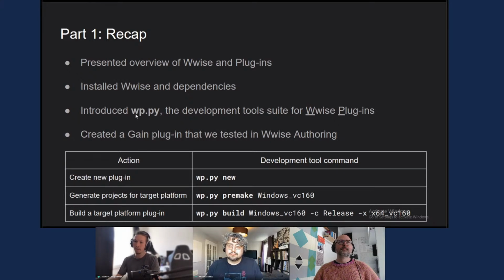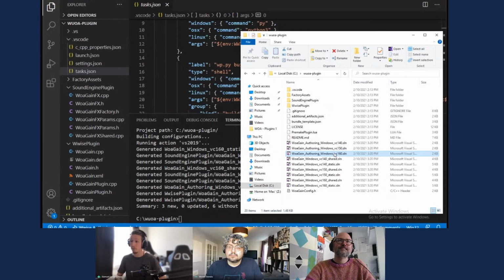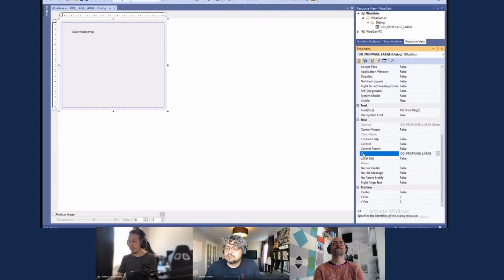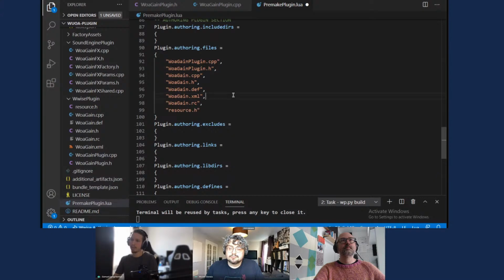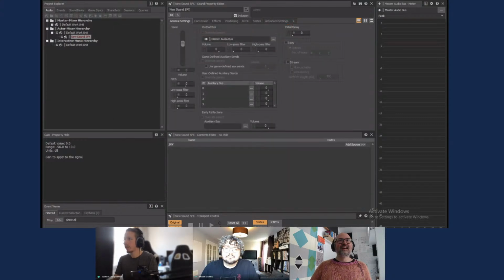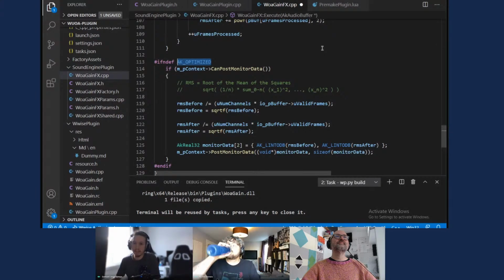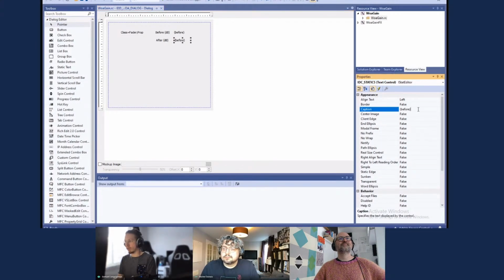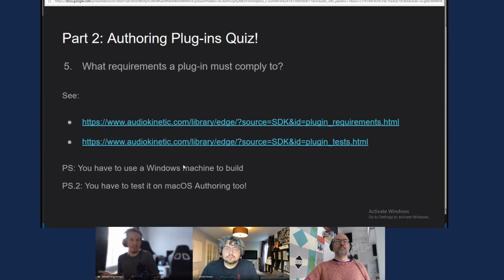Wwise Up On Air Hands On | Creating a Plug-In for Wwise Part 2: UI and Monitoring Data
Join us as we go hands on with Part 2 of Creating a Plug-In for Wwise: UI and Monitoring Data (also see Part 1 - Environment Setup & First Plug-In

00:00:00 Title
00:08:15 Introduction
00:11:20 Episode 2 Overview
00:12:29 Episode 1 Recap
00:14:29 Wwise Plug-Ins Part 2 Agenda
00:16:22 Quiz: Where are Authoring Plug-ins Loaded From?
00:24:53 Adding a custom Graphical User Interface
01:00:25 GUI Fader Success!
01:02:25 Quiz: Where is a plug-ins's documentation?
01:04:40 Adding Documentation for Properties
01:16:02 How does the Sound Engine plug-in communicate with Wwise Authoring?
01:17:02 Displaying Monitoring Data During Profiling
01:17:30 Establish Property data from the Plug-In to Monitor (SoundEngine)
01:36:00 Prepare Authoring to present the property data (Code)
01:44:00 Create GUI Dialog to present the property data (Interface)
01:49:31 GUI RMS Monitoring Success!
01:50:34 Monitoring Data Recap
01:52:55 Packaging a Plug-In for the Wwise Launcher
02:00:11 Quiz: Wwise Plug-In Requirements
02:03:53 Additional Resources
02:06:00 Episode 2 Wrap-up and Episiode 3 Preview
02:08:23 Thanks and Outro

Authoring Plug-ins for Wwise 2021.1 | Part 1: History and Goals